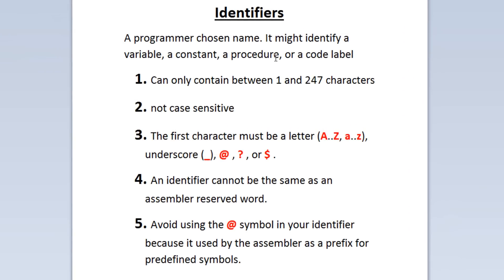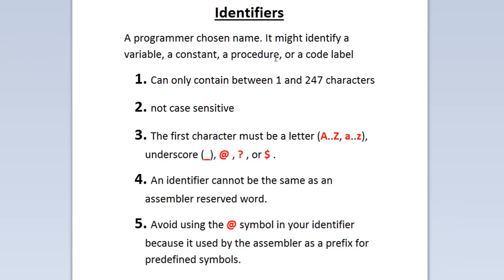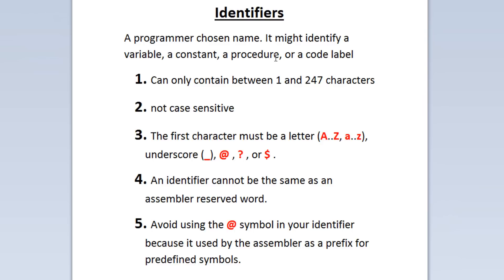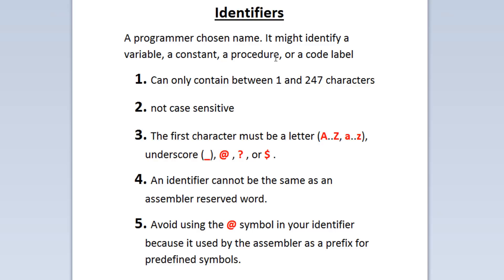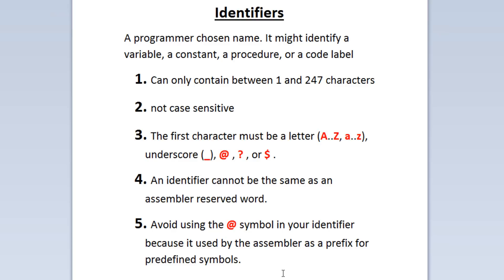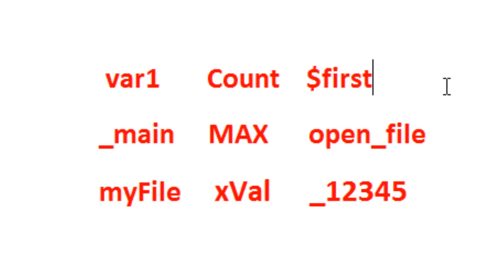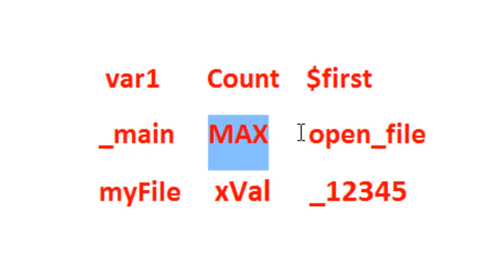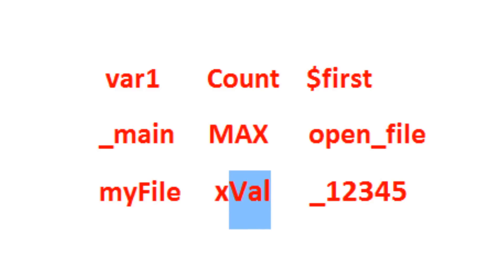Assembly Language Programming Tutorial - 8 - Identifiers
Rasim from Rasmurtech.com give us another tutorial on Assembly Language Programming . In this tutorial he talks about Identifiers.